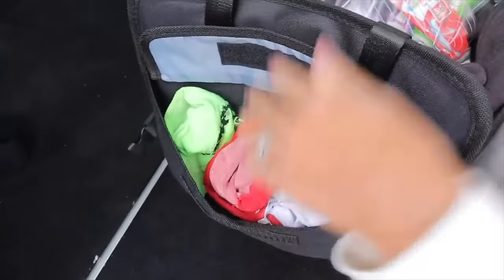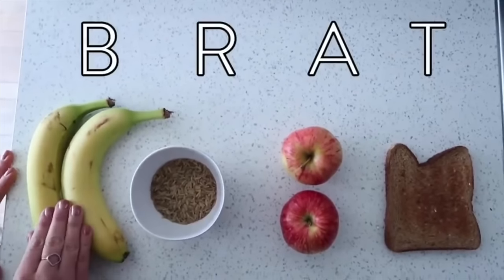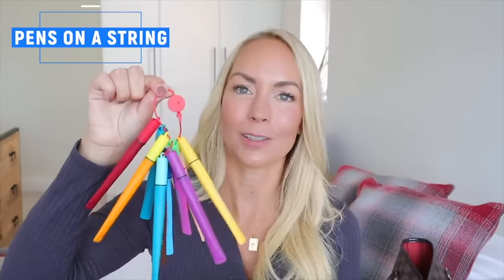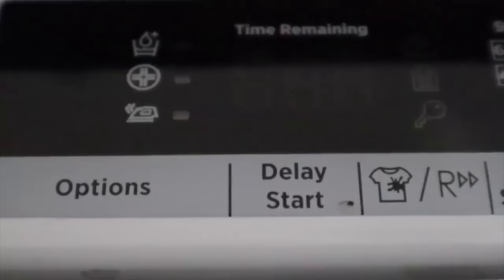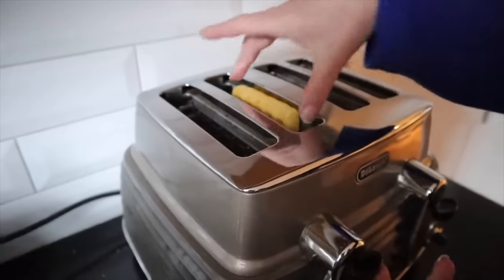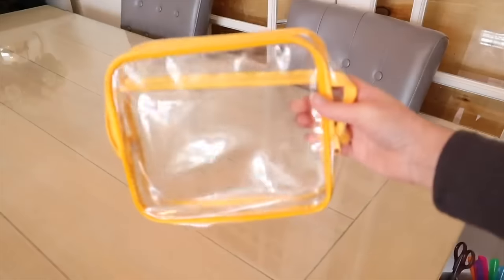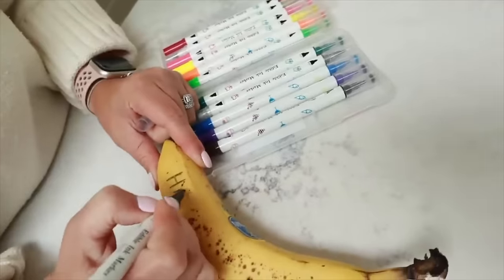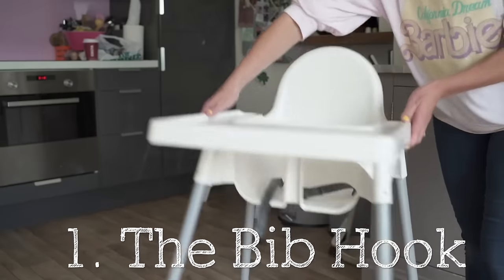100+ of the BEST MOM HACKS Ever! Ultimate Mum Hacks Marathon ✅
Mom Hacks / Mum Hacks Marathon! Here are 100+ of the best Mom Hacks that I've ever shared. I hope you like them and my book is OUT NOW!
MY BOOK: Book 'Things I Wish I'd Known'